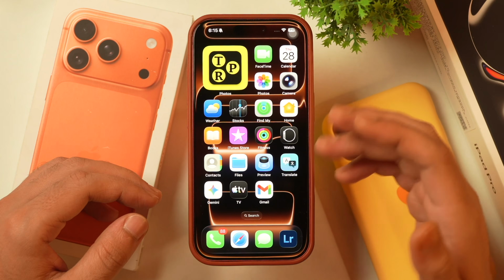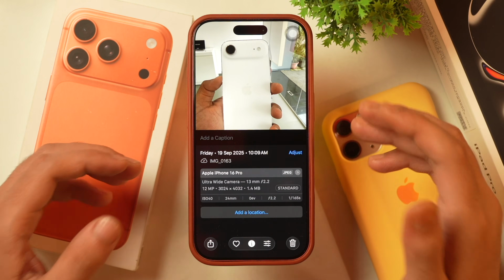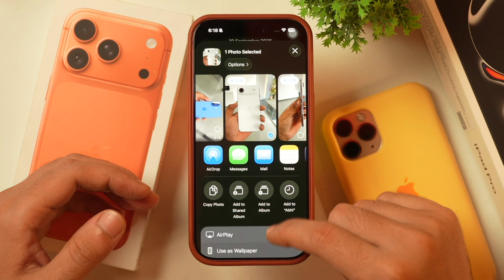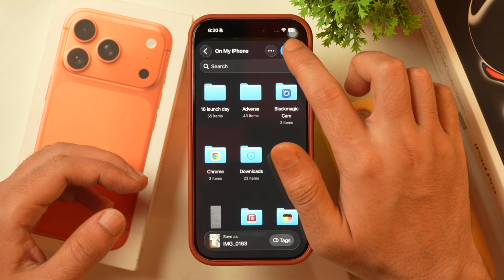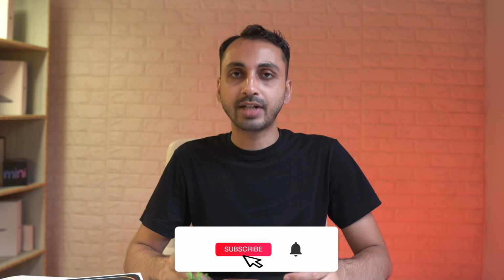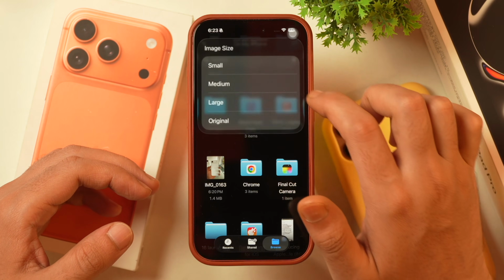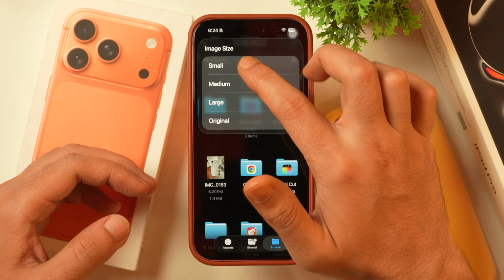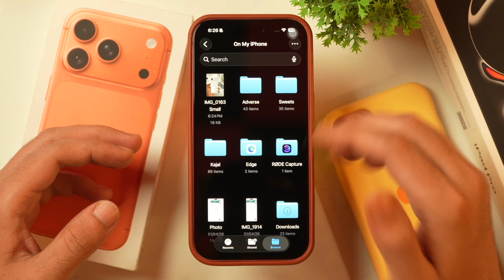How to Reduce File Size on iPhone or iPad? Compress & Resize Photo Image Size on iPhone or iPad FREE